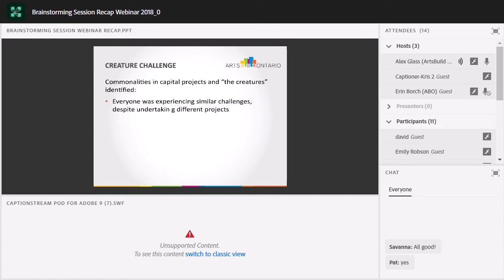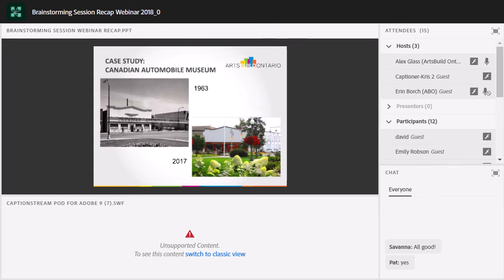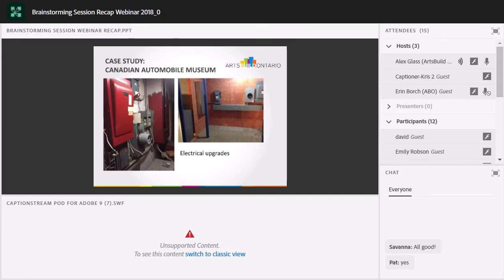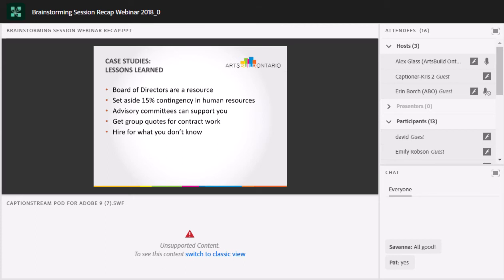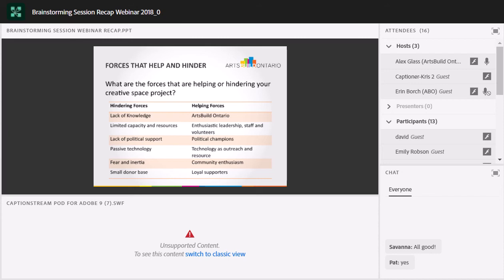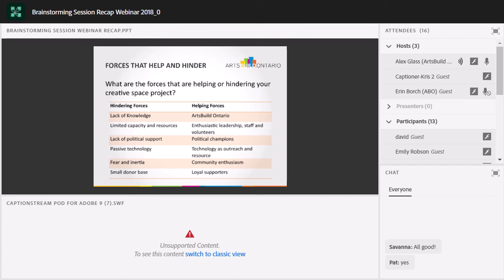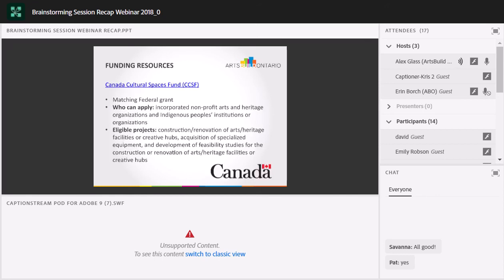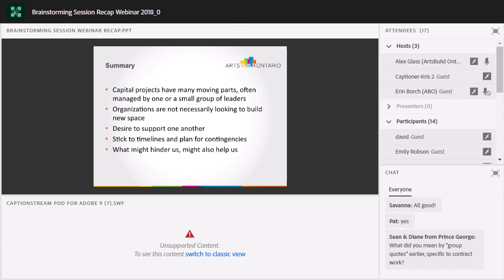Recap from the Creative Spaces Brainstorming Session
Webinar Recording.

Title: Learning Series: Recap from the Creative Spaces Brainstorming Session